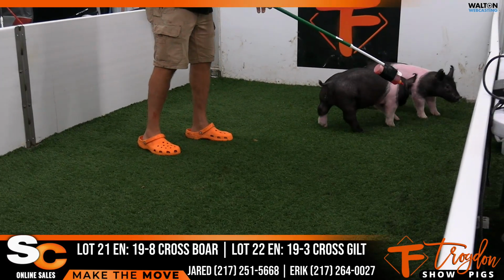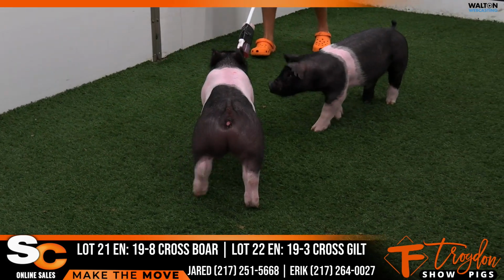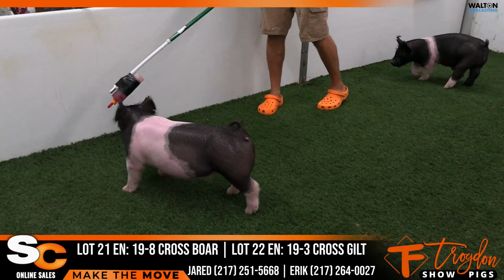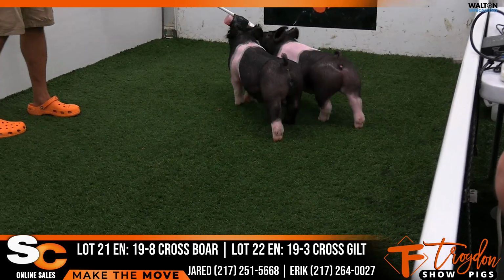Lot 21 & 22 Trogdon Sale Sept 24th 20 September 2024 09 49 10 AM